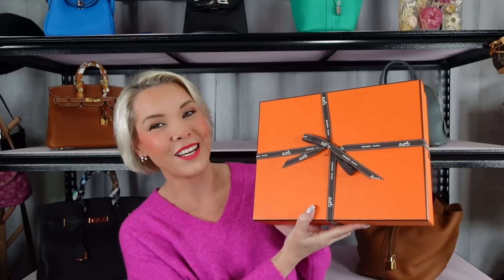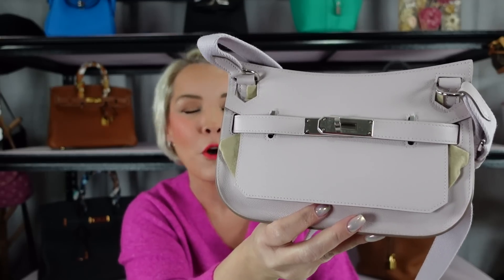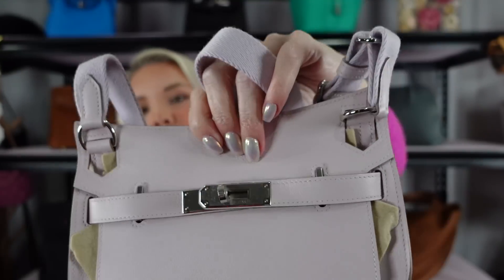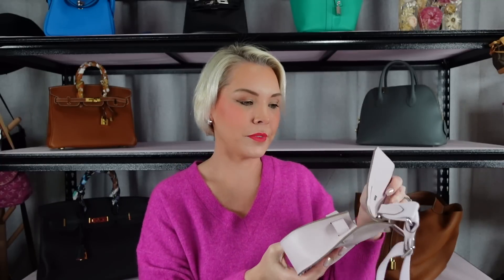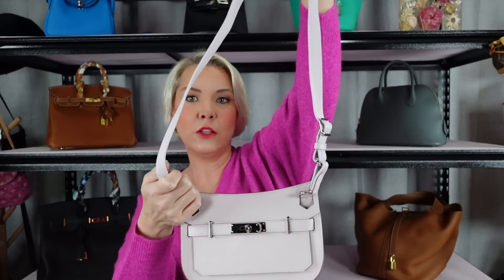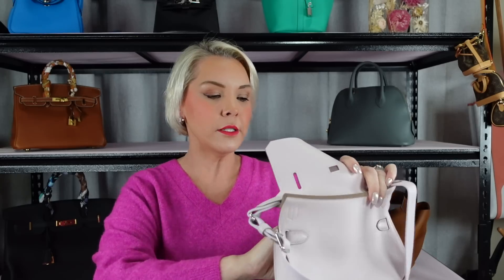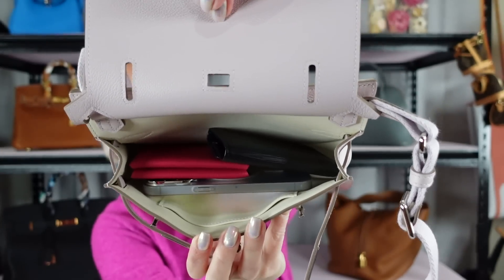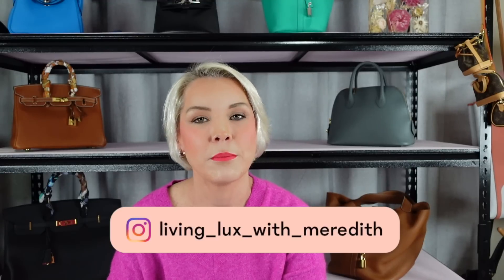Hermes Bag Unboxing! A Brand New Bag To Hermes!!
I unbox a new bag from Hemes, the Mini Jypsiere. It's a brand new release!

I mention @DaylesAddiction

Intro and Outro created by:
ArcSolutions